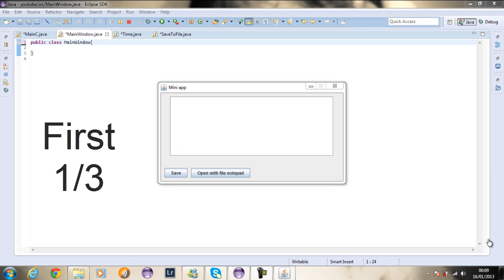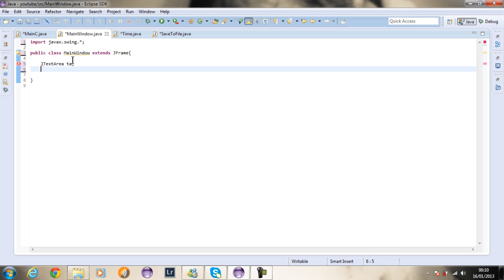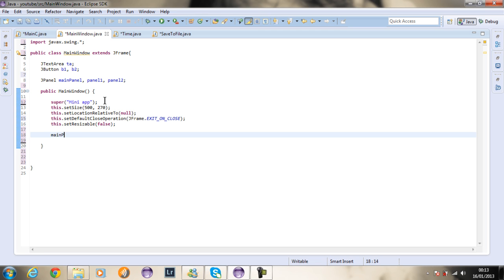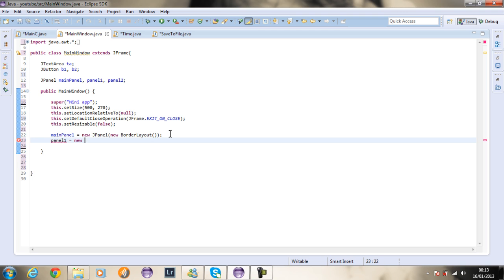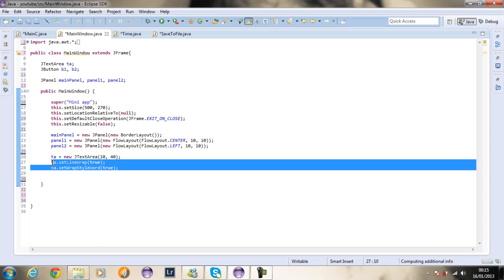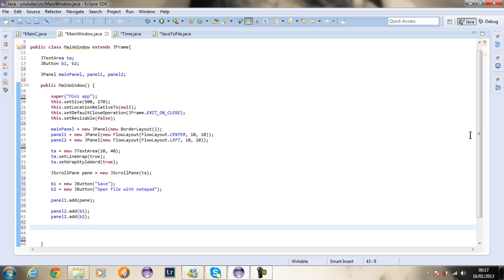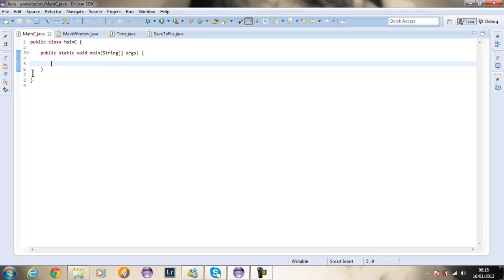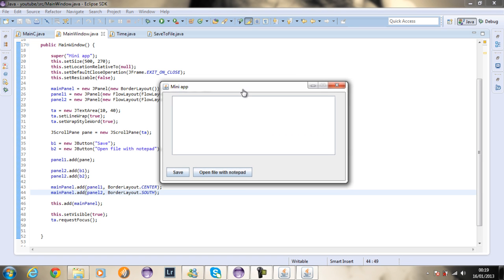MiniDataBase Part1 java